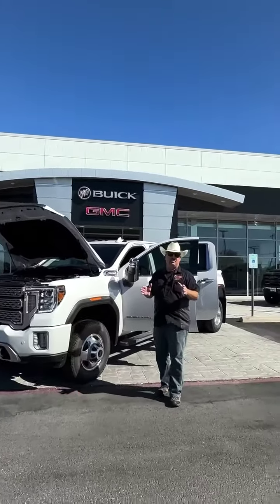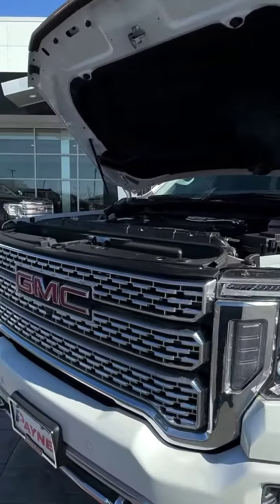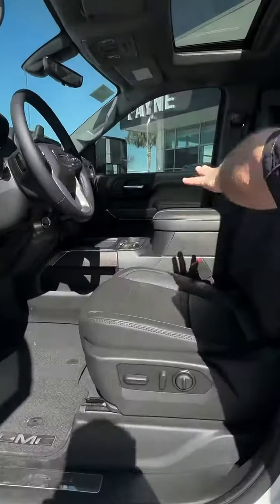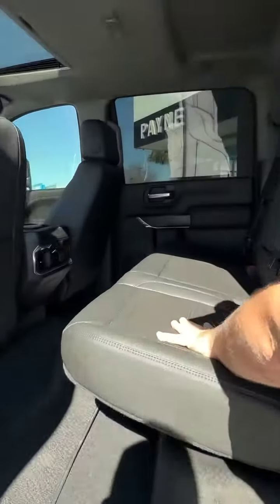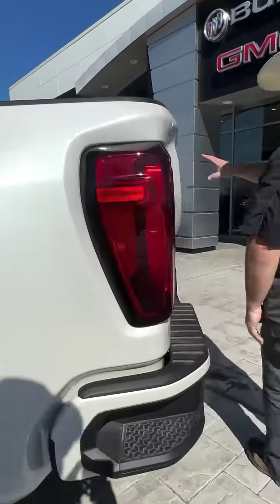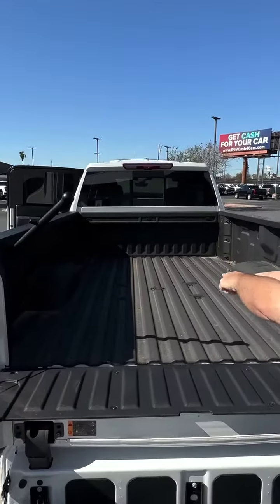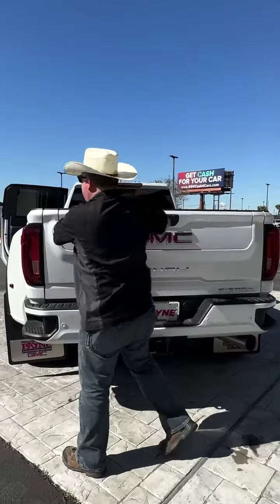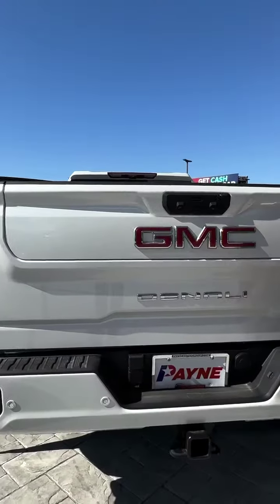2023 GMC Sierra 3500HD Denali | Payne Buick GMC| Weslaco, Texas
Join Chris Marshall of the Payne Street Team as we walkaround this 2023 GMC Sierra 3500HD Denali Here at Payne Weslaco Buick GMC. Come see us today where we have what you want...Lo Que Tu Quieres...REGARDLESS!!!
for more information!